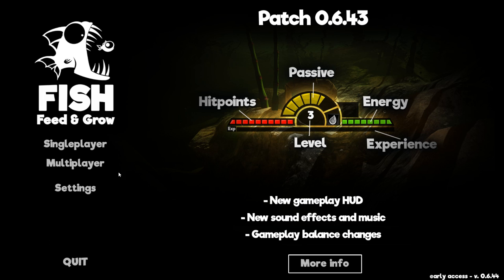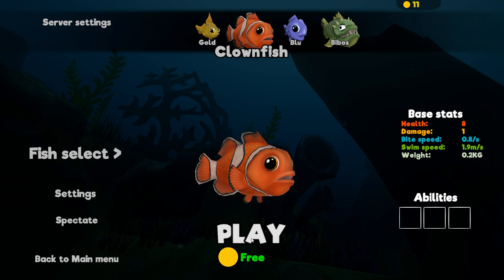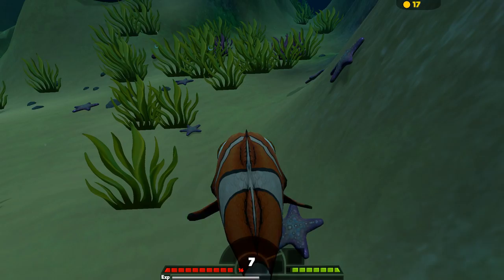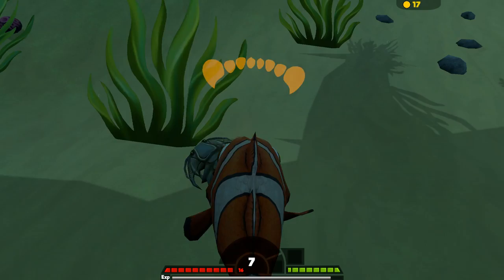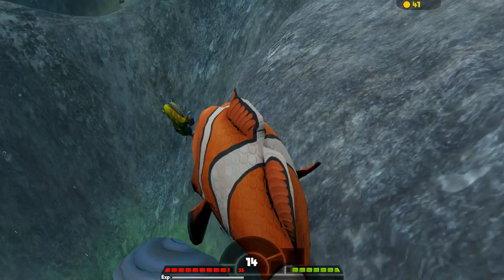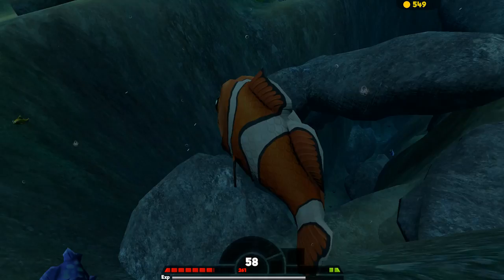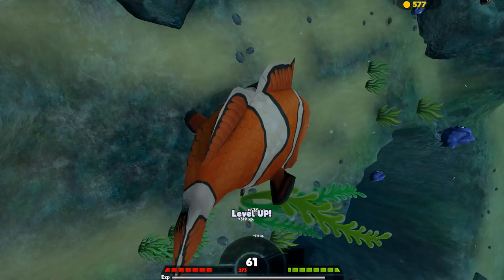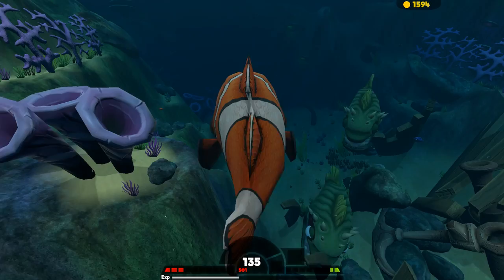Ocean's Largest Clownfish! - Feed and Grow: Fish Gameplay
Welcome back to Feed and Grow Fish Gameplay! Feed and Grow Fish just got a huge new update with more fish and an update to the Swamp Map! Today we play with the Hammerhead Shark and find invisible trilobites!

Feed & Grow: Fish Gameplay Overview:

Hunt and eat other fish - simply, grow into larger beasts! Play with friends too with new Multiplayer version! Early Access Game

Feed & Grow Fish Swamp Update Information:

Swamp map remake

We wanted to test out our new volumetric terrain system, and the swamp was last map that ever recieved any update. It used to have fish species that were already playable on other maps and the map it self was not really looking as swampy as we wanted it to. So we have decided to remake completely.

- The map now features several unique species, yes, including Swamp Lurker - the snapping turtle!

- Shrimps in swamp map have been replaced with worms, who should replace their role just fine.

Water
- Surface shaders have been completely rewritten, now supporting proper reflections and refractions.
- Depth ( or fog one might call it ) rendering has been also rewritten and it no longer enlights the scene, but instead it absorbs and spreads light. This means looking up you will see the water being enlighten while below it should be darker.

Invisibility and camouflage
Previously only one species could go invisible - the Dreu Eel. However there was a glitch that broke the rendering so much it actually made the eel more visible.
- A new invisible creature has been added, who finds it first, should call it in the comment section.
- Invisiblity shaders have been recoded, now making a pixel noise disappearance.
- A new passive has been added - Electro-reception - which reveals invisible creatures. But at this moment only Hammerhead has it.

New gameplay interfaces

The HUD rework was necessary for the upcoming Survival mode, where we needed new space for various controls and indicators. So for now it only does what it previously did, except that now it's a little bit more cool :D

Deathmatch
Max level 10 is no longer a thing, so the unlimited deadmatch has became the main one.

Balance changes
Over the time since last public update, the balance changes have been changed so many times so it would be impossible to write down all of it. The current state of the game difficulty and balance might or might not be broken and we are seeking for any feedback, so we could correct it.